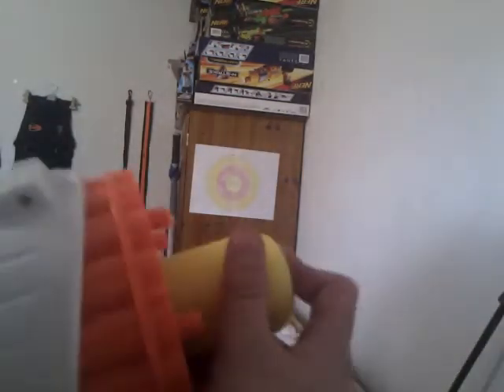Buzzbee Maniac Unboxing Part 2